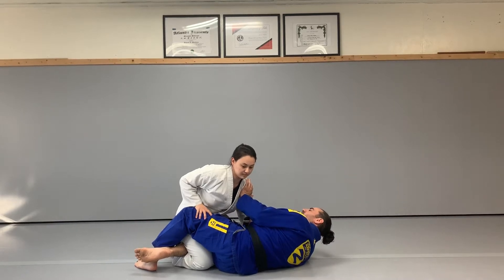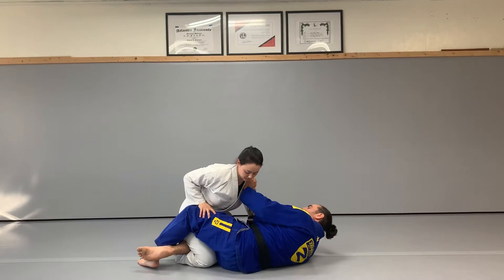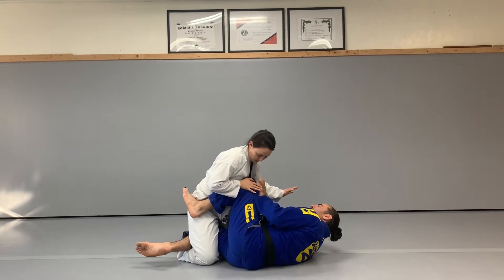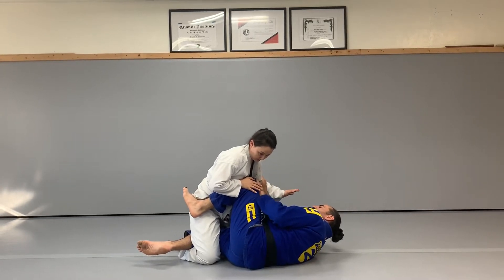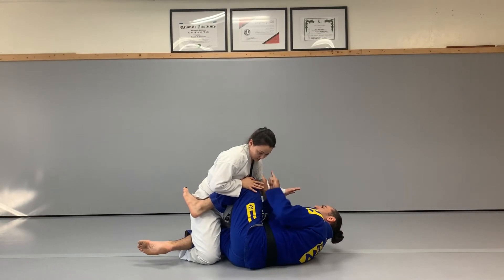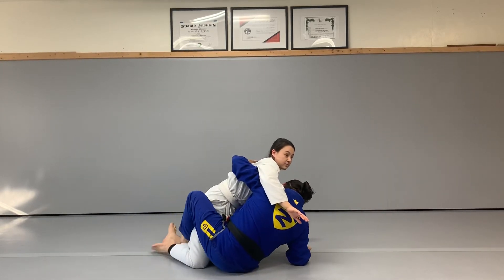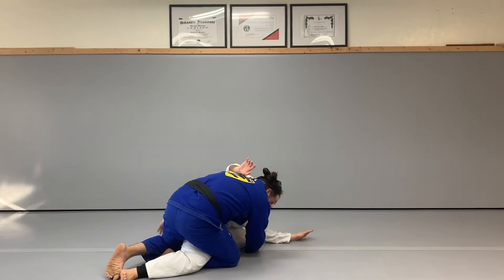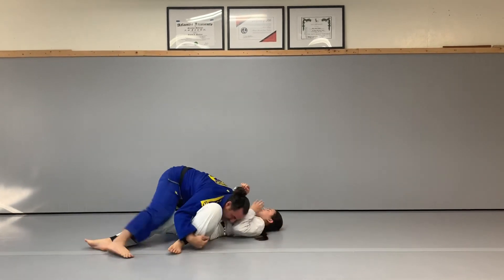Under Hook Escape from Half-Guard